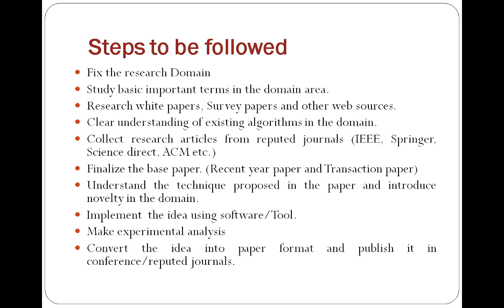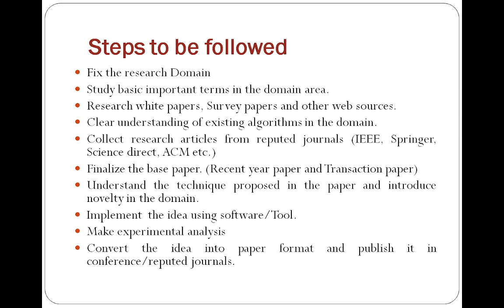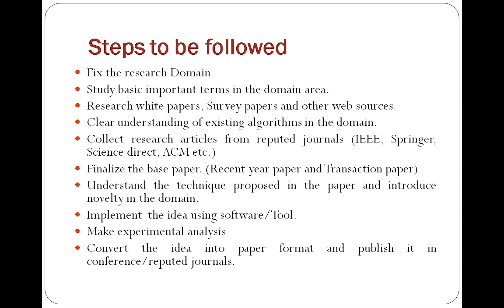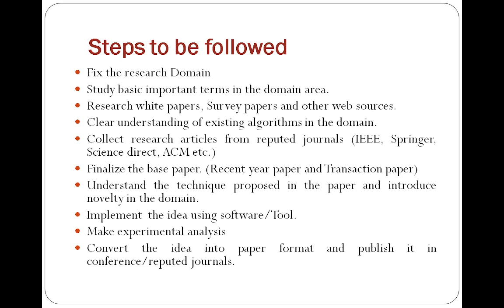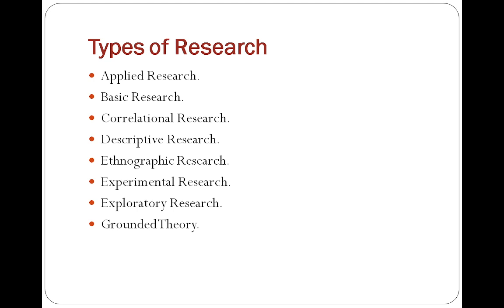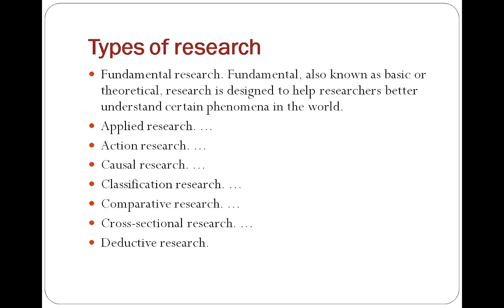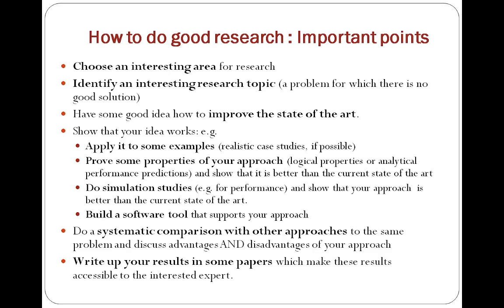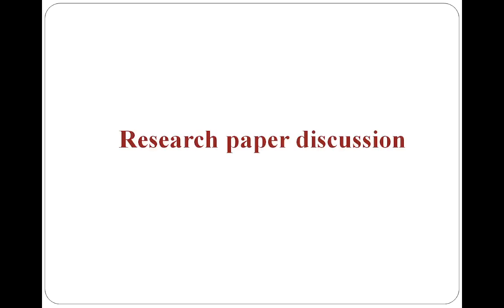How to start research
Step by step process for beginning research